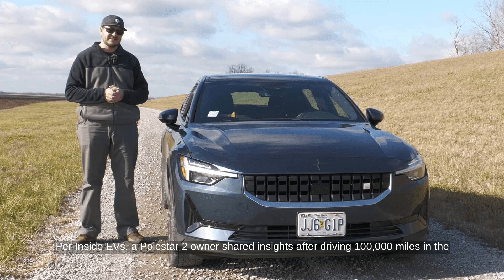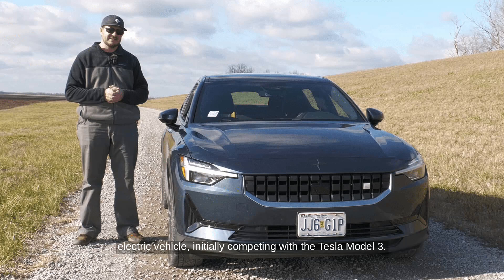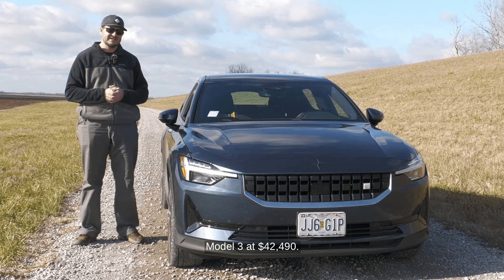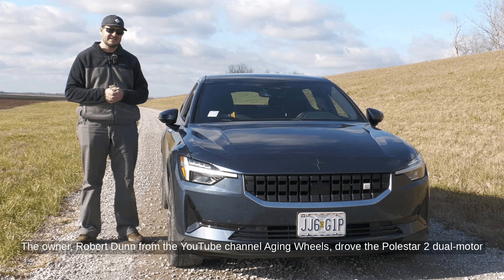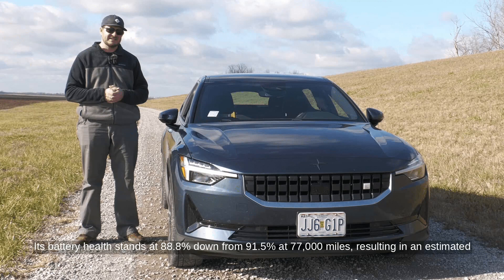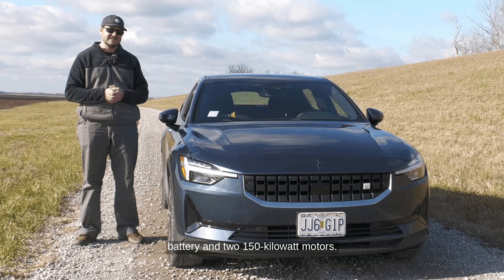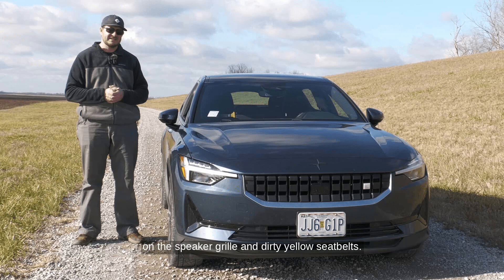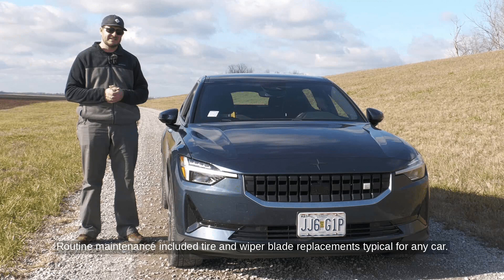Polestar 2 After 100K Miles: Battery Degradation & Maintenance Insight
...Source Transcript: Per InsideEVs, a Polestar 2 owner shared insights after driving 100,000 miles in the electric sedan. The Polestar 2, designed in Sweden and manufactured in China, was Polestar’s first mass-market electric vehicle, initially competing with the Tesla Model 3. However, starting in 2025, the only Polestar 2 version available in the U.S. will cost over $65,000, significantly higher than Tesla’s Model 3 Performance at $55,490 and the base Model 3 at $42,490.

The owner, Robert Dunn from the YouTube channel Aging Wheels, drove the Polestar 2 Dual Motor Long-Range model for two and a half years. Despite the high mileage, the car performed well overall. Its battery health stands at 88.8%, down from 91.5% at 77,000 miles, resulting in an estimated range loss of about 20 miles. The vehicle originally had an EPA-rated range of 249 miles, powered by a 75-kilowatt-hour battery and two 150-kilowatt motors.

Inside, the cabin remains in good condition, though minor wear is visible, such as discoloration on the speaker grille and dirty yellow seatbelts. Mechanical issues were minimal, with suspension noises and air conditioning glitches resolved through simple fixes or under warranty. Routine maintenance included tire and wiper blade replacements, typical for any car.